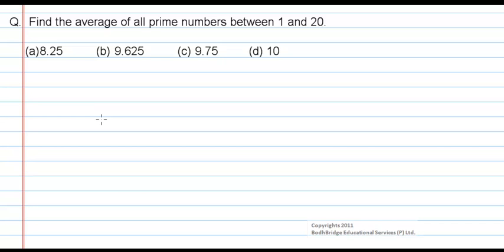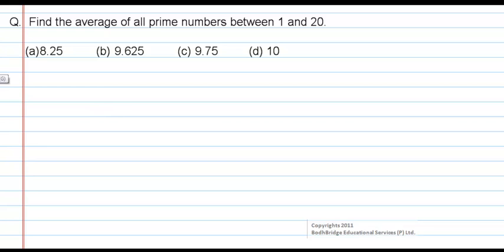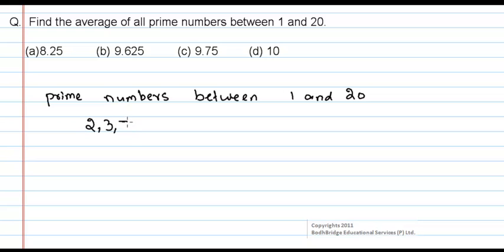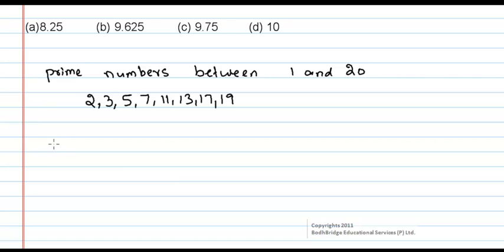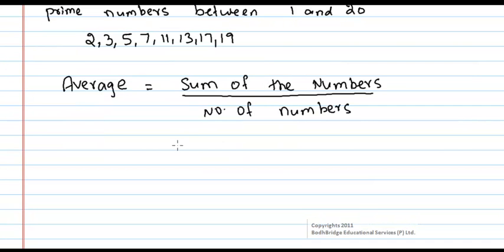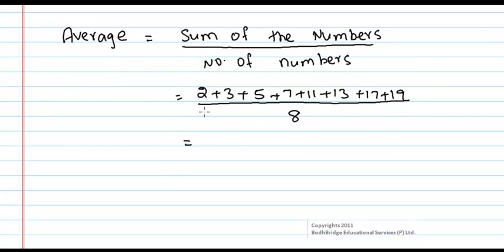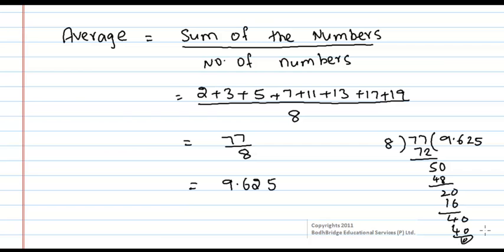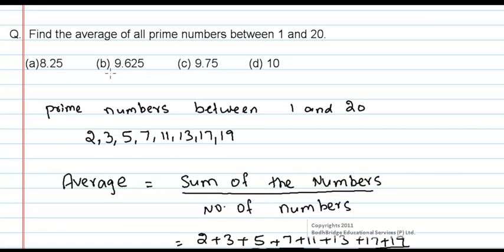IBPS - Quantitative Aptitude - Average of numbers in the given interval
Quantitative Aptitude - Find the  Average of numbers in the given interval.

 We provide live classes and online classes for the subjects given below:

1.  Spoken English
2.  Vedic Maths
3.  Reasoning (Verbal & Non-Verbal).
4.  Communication Skills
6.  Quantitative Aptitude.
7.  Verbal Ability
8.  Personality Development.
9.  Interview Facing Techniques & Skills
10 .Resume Building
11. Time Management
12. IBPS
13. IIT JEE
14. Functional Grammar.
15. Placement Preparation.
16. Gate